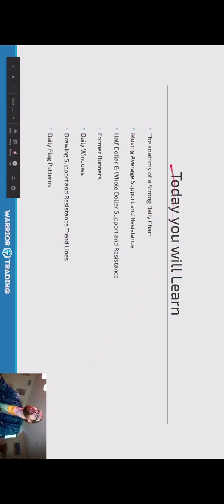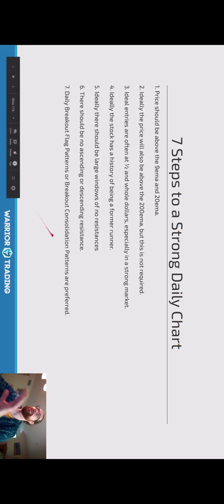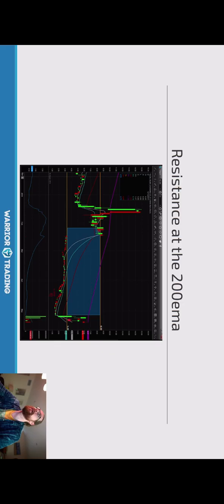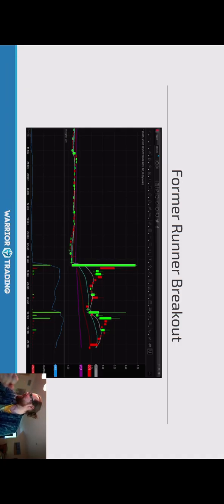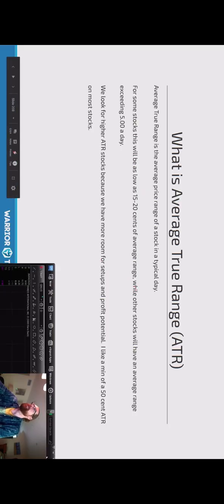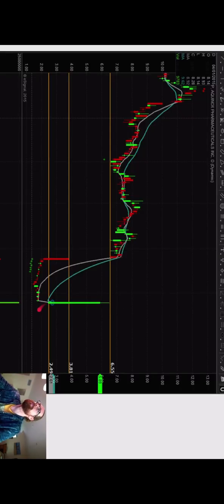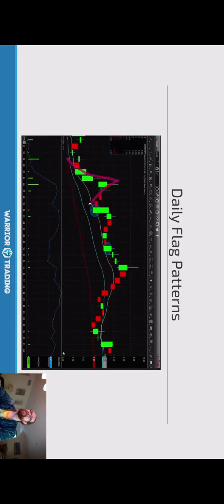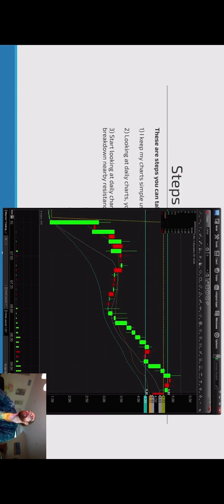June 8, 2026